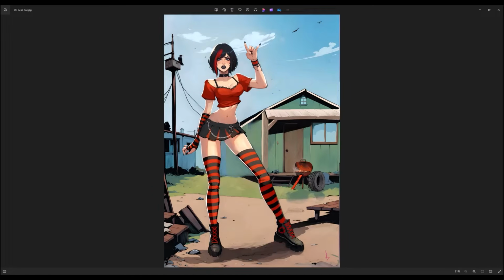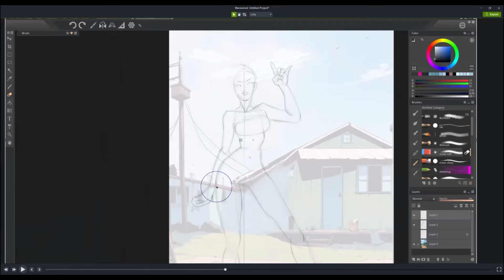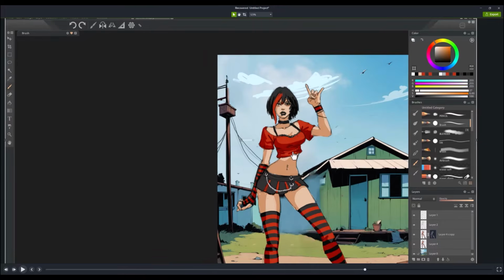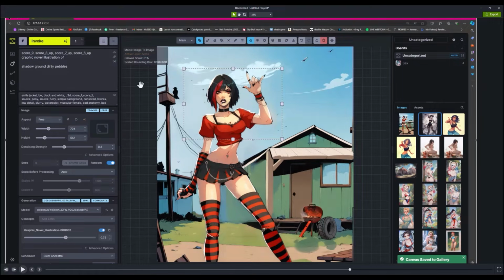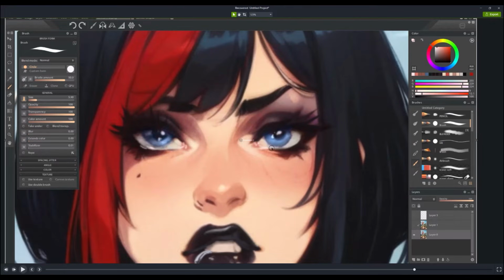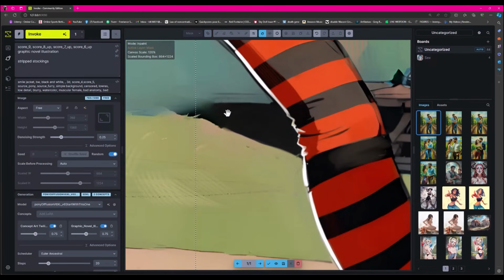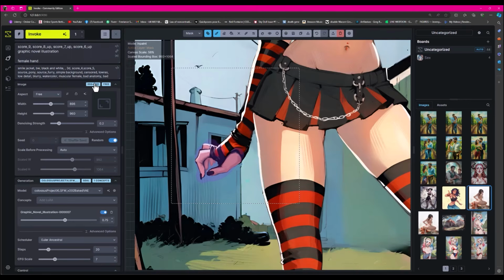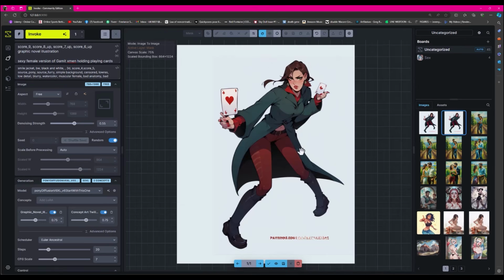How to Design Original Characters then use AI to render it